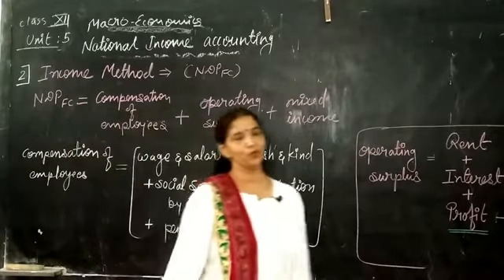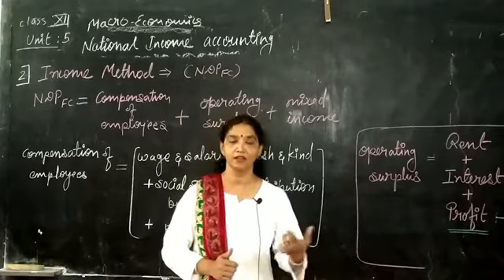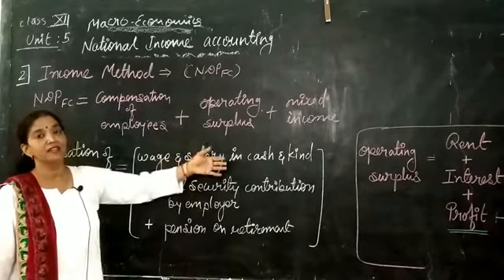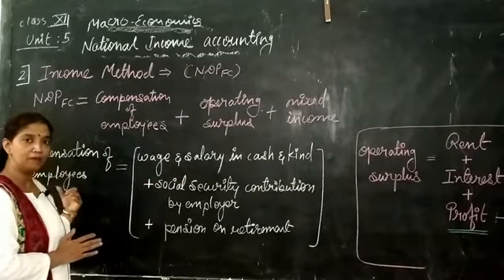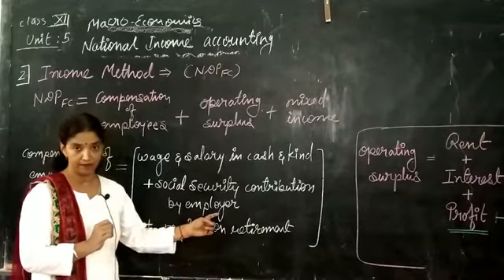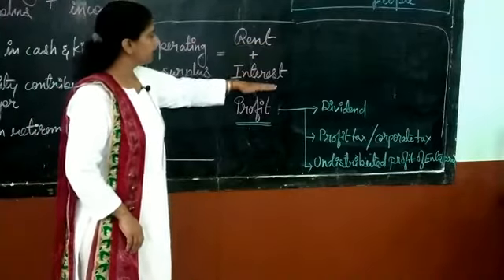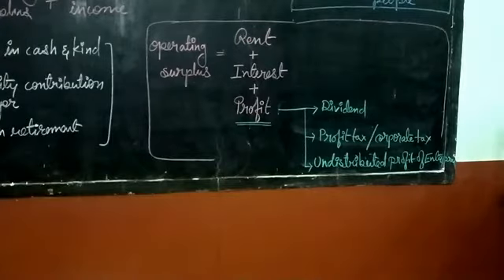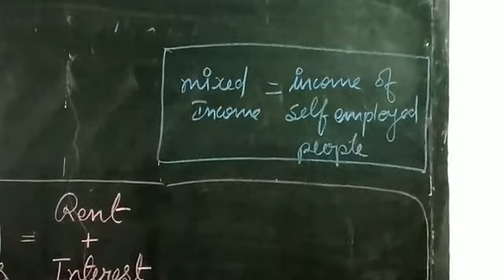Class 12 / Economics / cbse / estimation of / national income /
Income method for / national income / estimation /